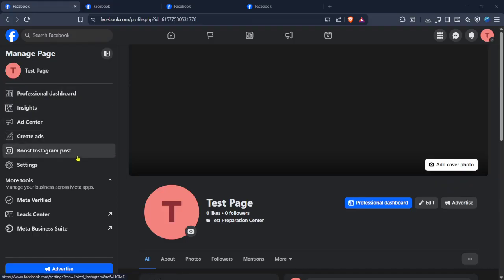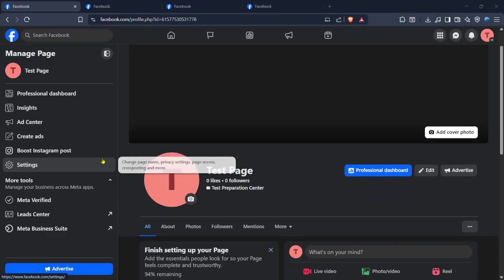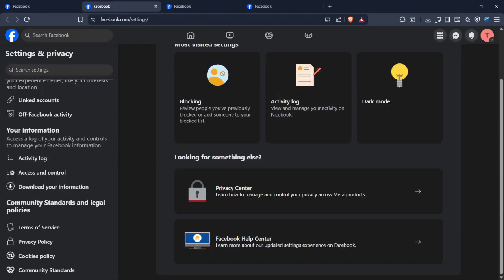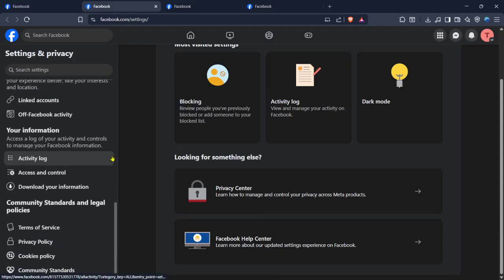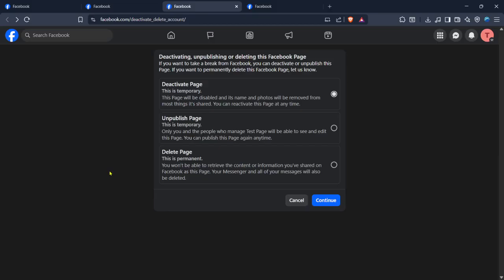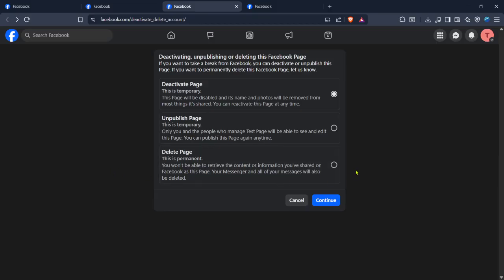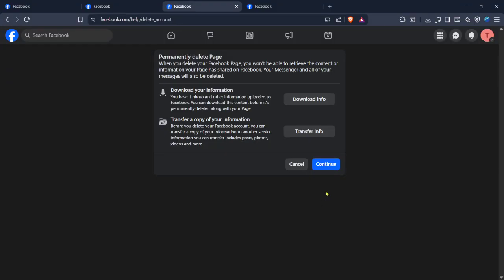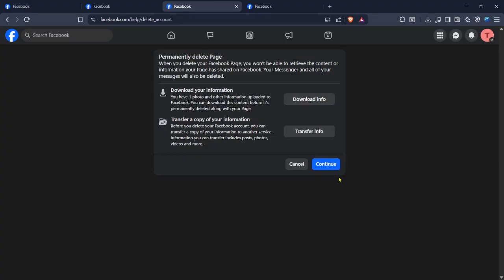How to Delete a Facebook Page (Step by Step Tutorial and Guide 2026-2027)